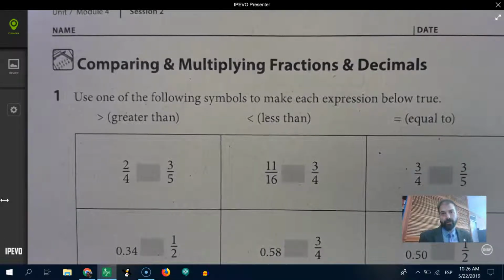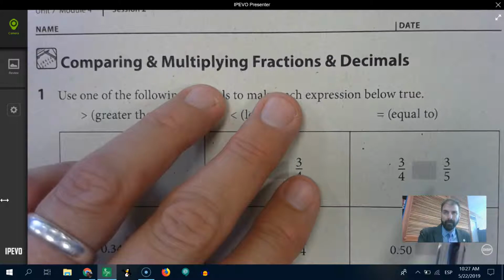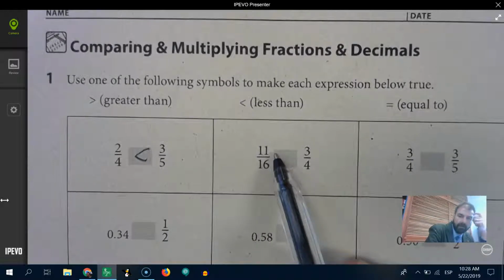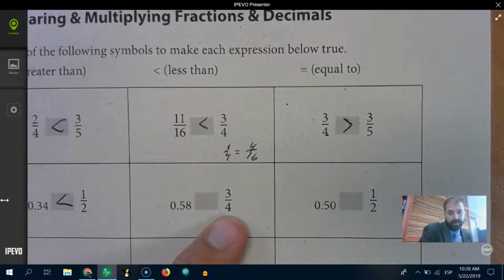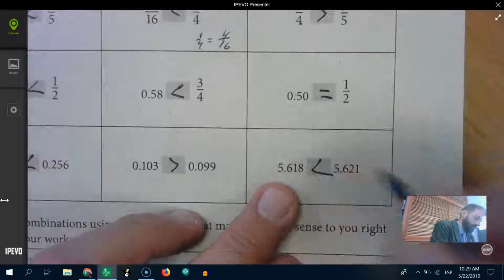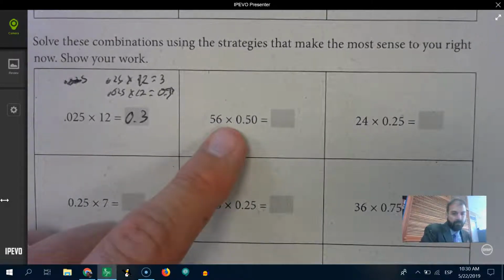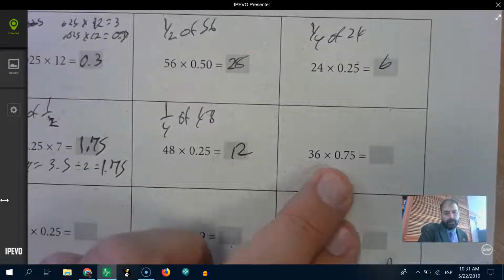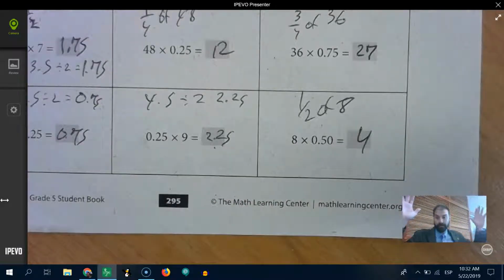Comparing & Multiplying Fractions & Decimals